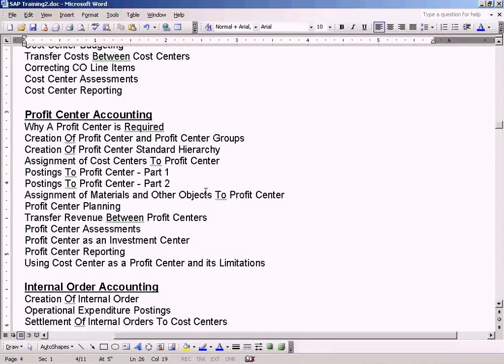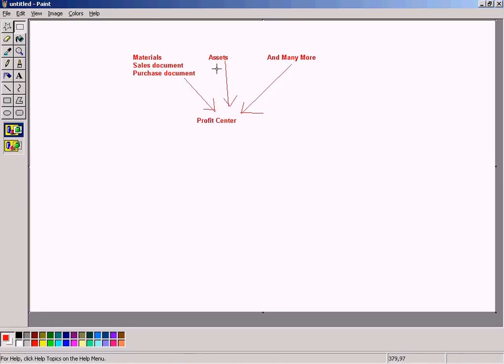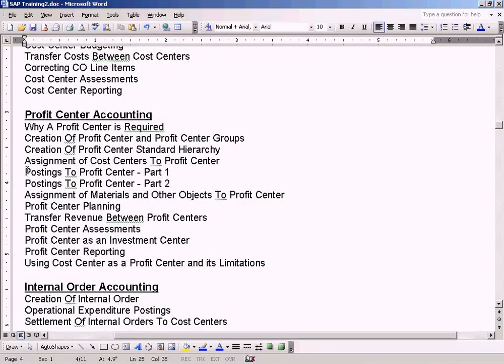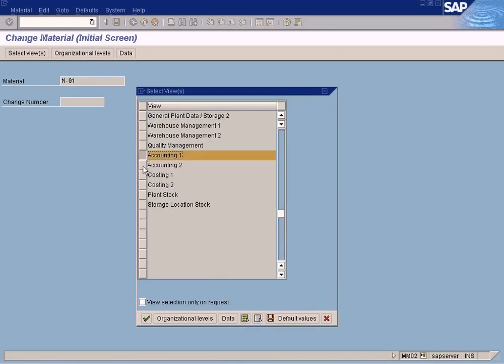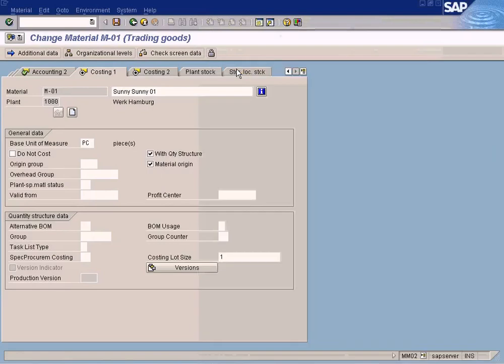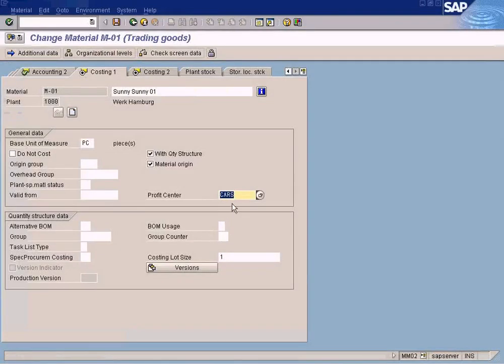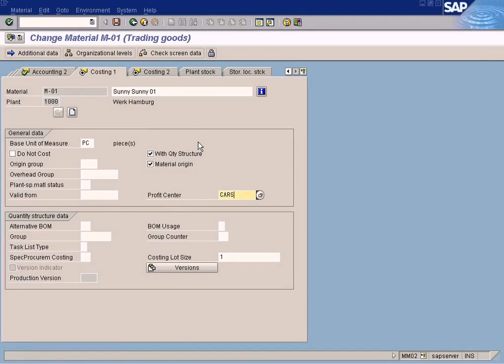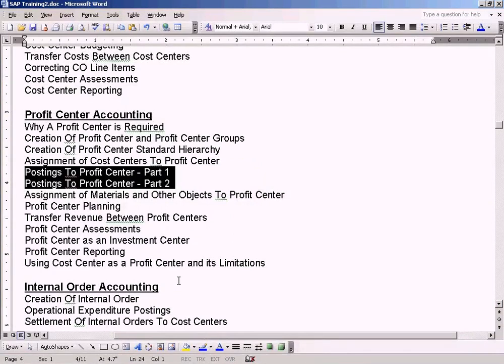Assignment of Materials and Other Objects To Profit Center